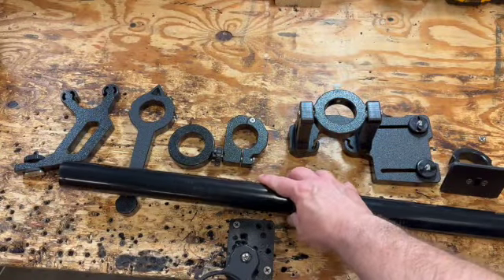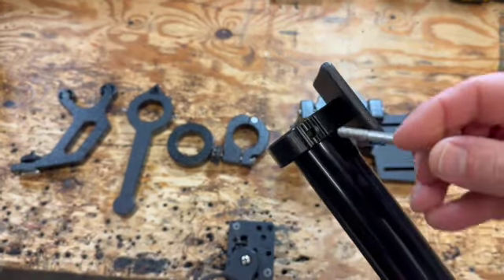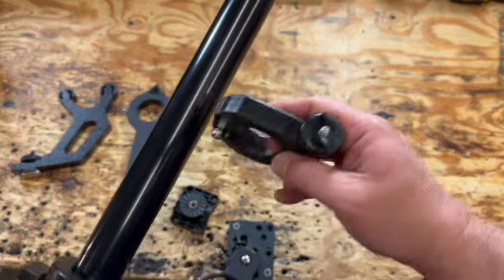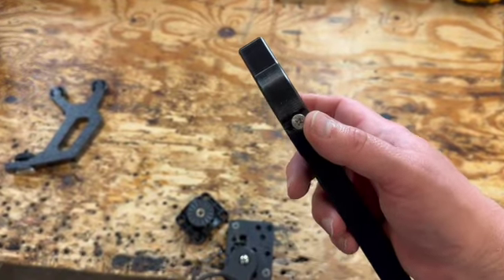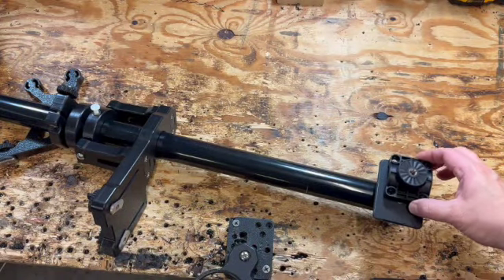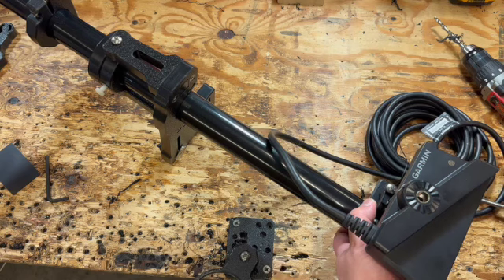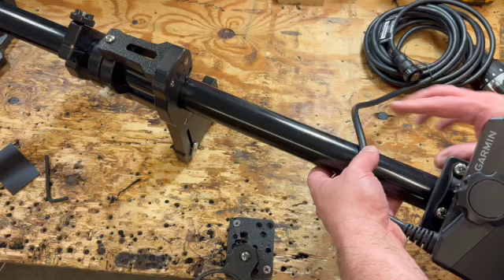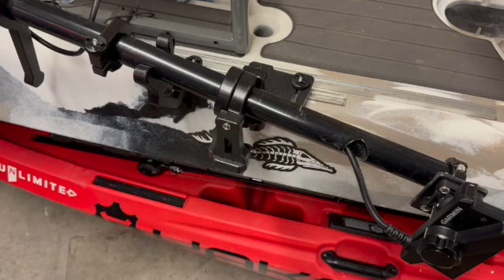YakGadget Quickscope FFS setup and install